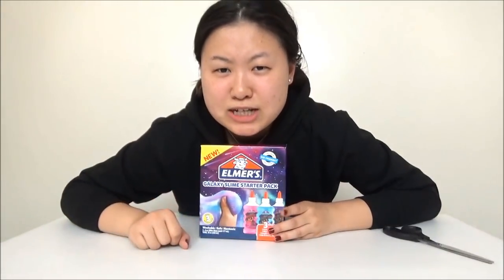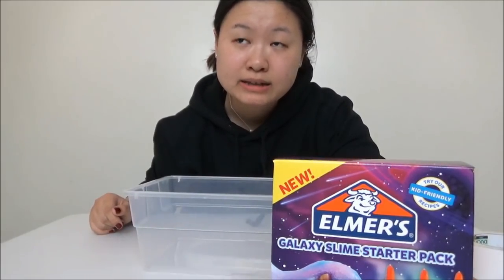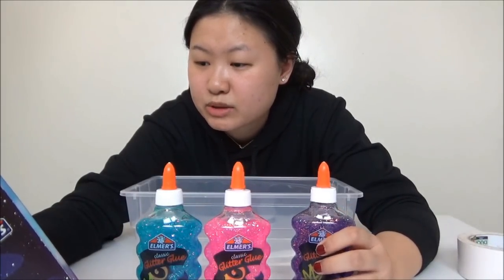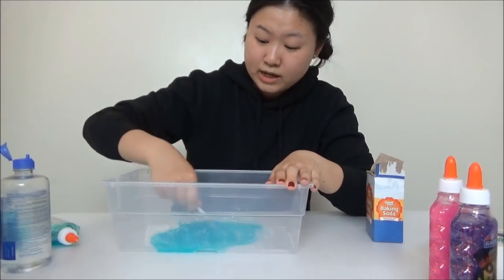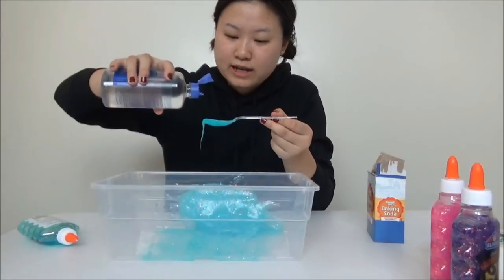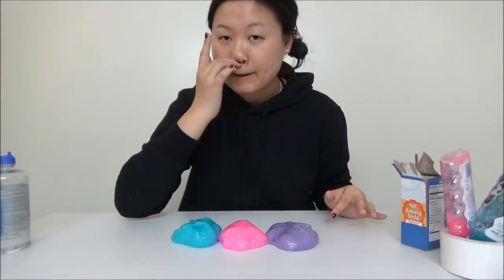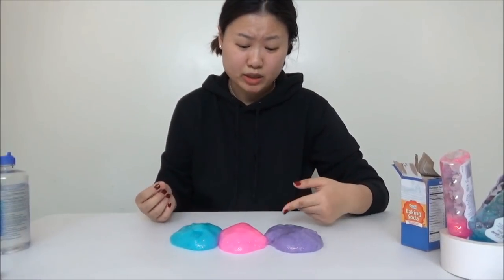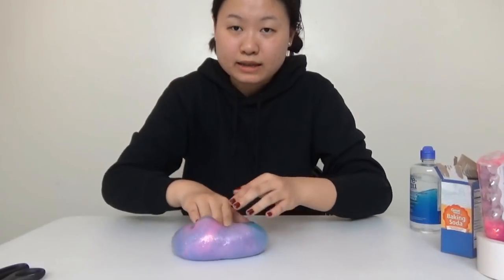Try out ELMER'S 3CT GALAXY SLIME KIT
product mentioned in the video: